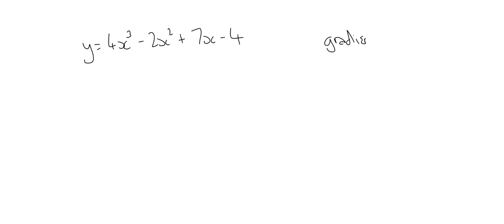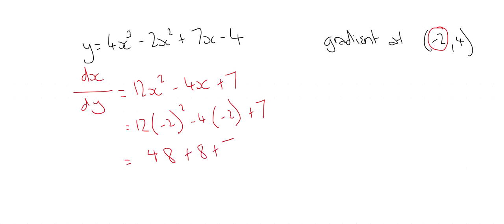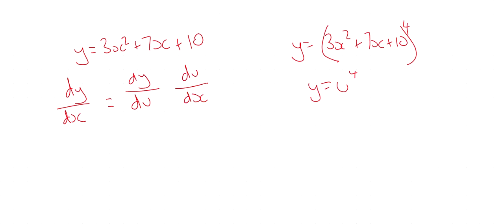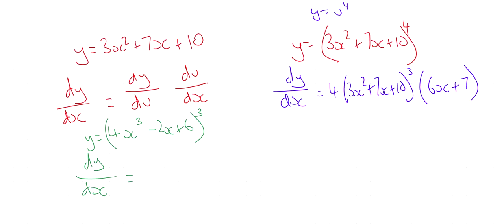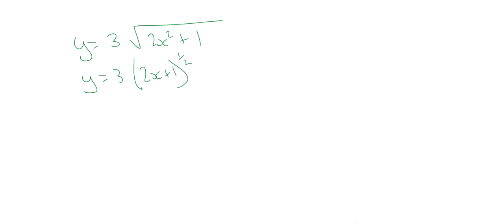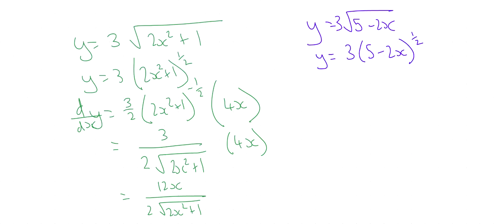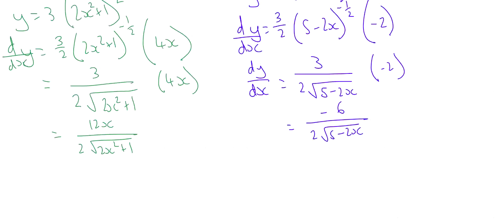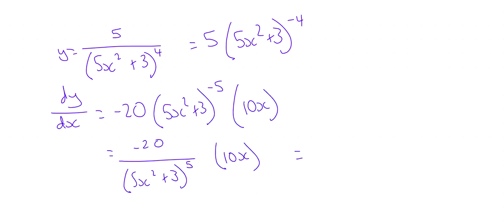The Chain Rule